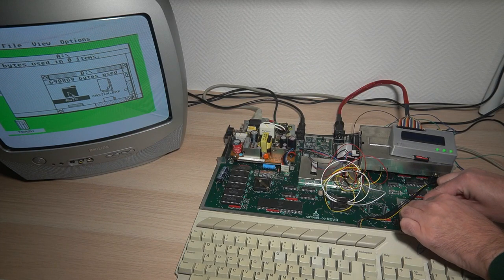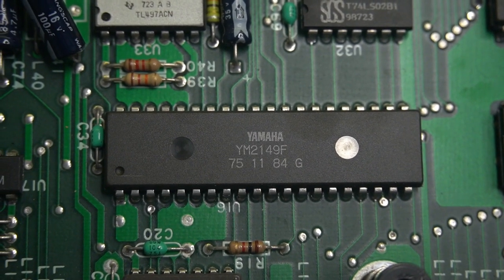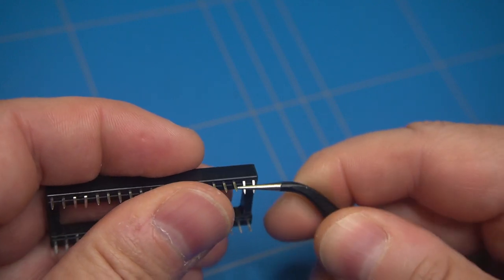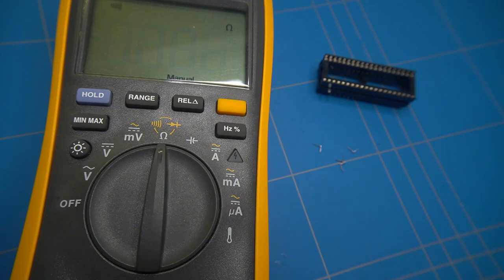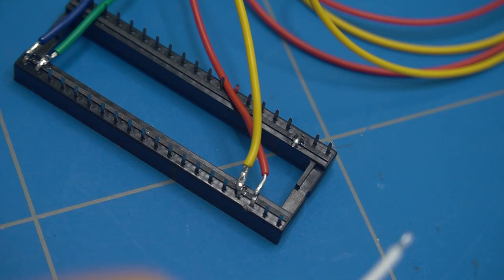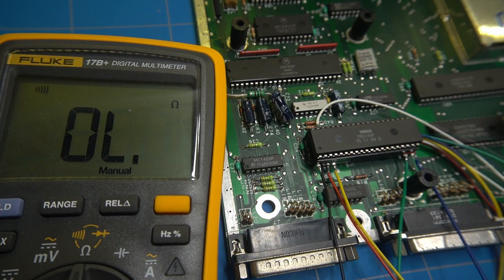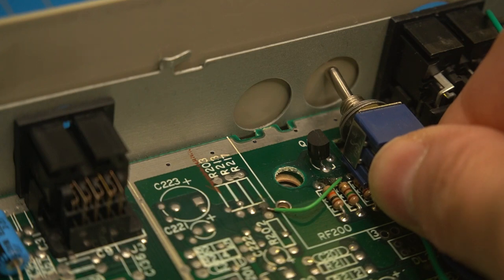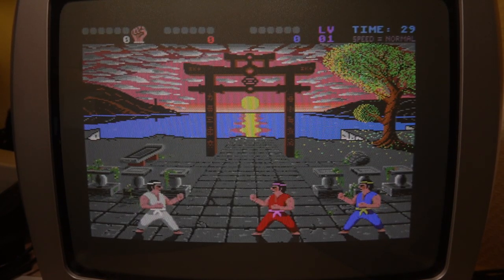Atari ST external drive boot switch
Tutorial on how to install an Atari ST AB drive switch in a way that does not damage Yamaha YM2149 chip or the PCB.

Products used in the video:
- DPDT switch
- 40-pin socket
- Color wire
- SS-331H ESD LCD Digital Electric Desoldering Pump:

Music used from the Atari SNDH archives.